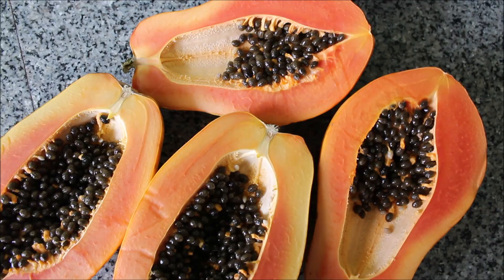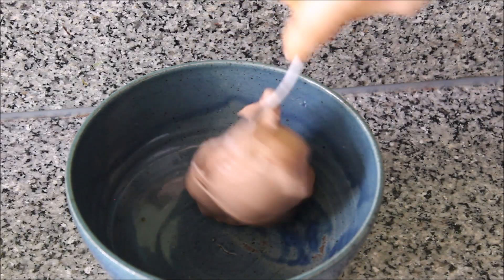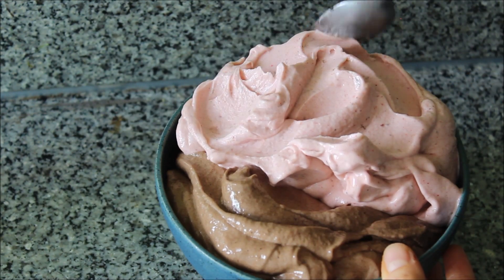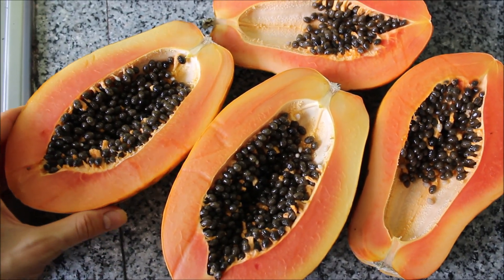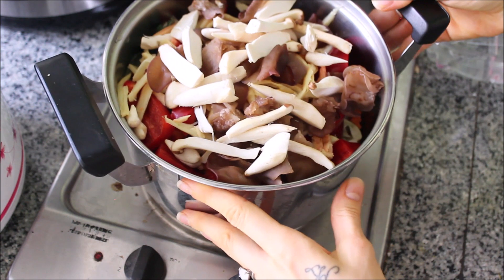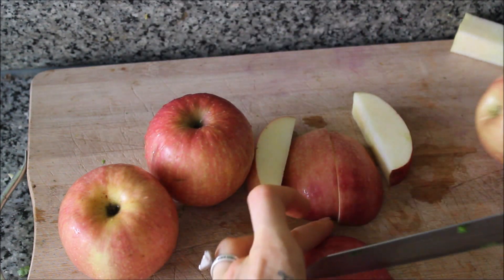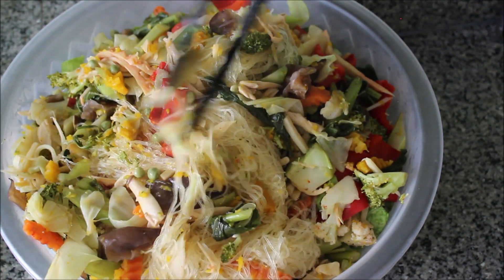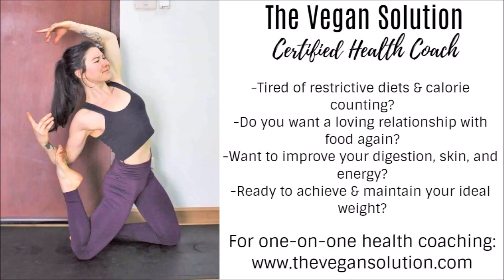WHAT I EAT IN A DAY to Stay Lean & Healthy 🍌